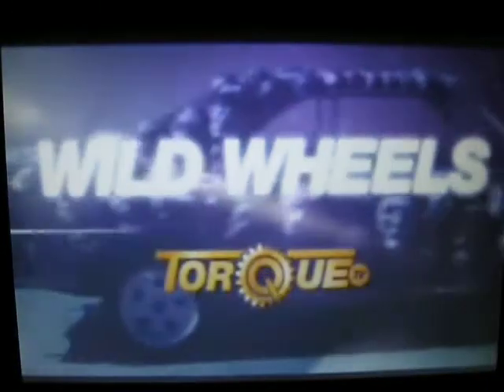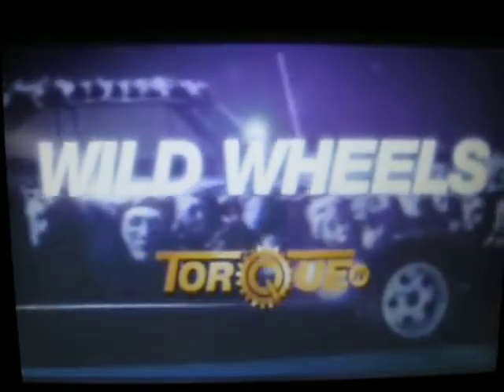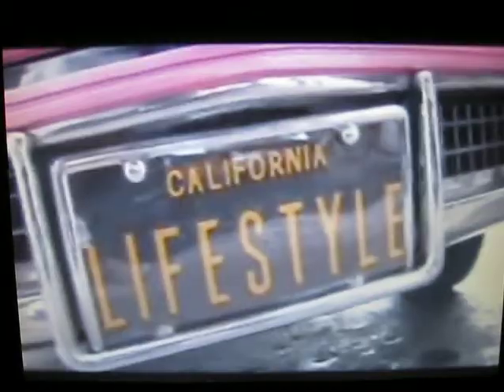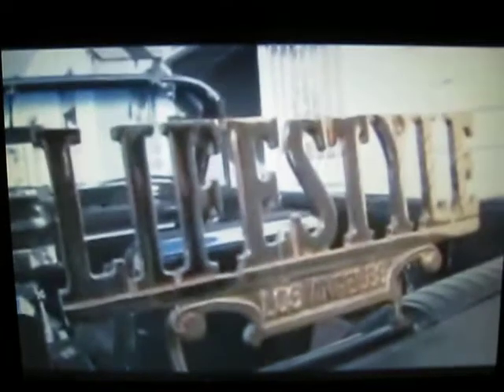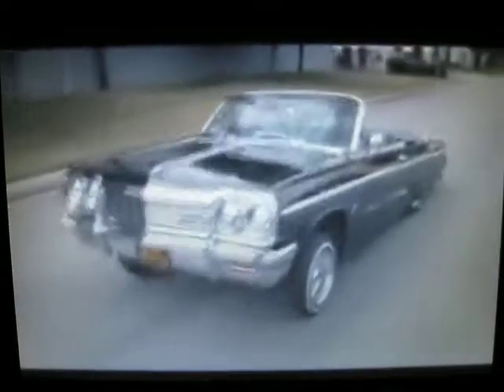Lifestyle Car Club